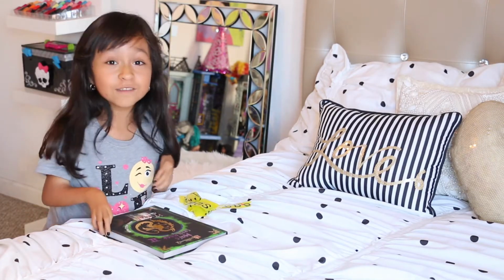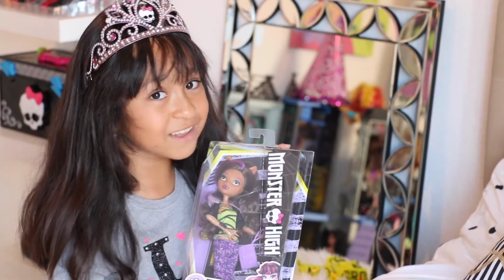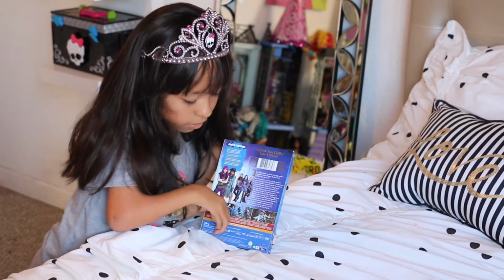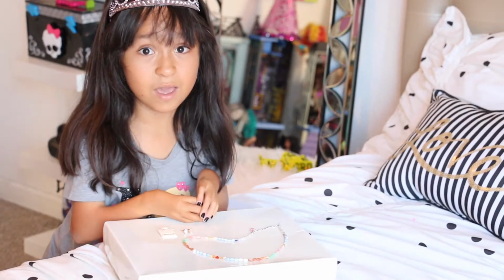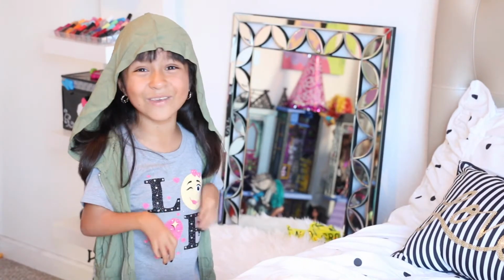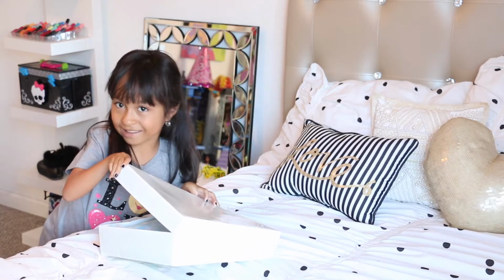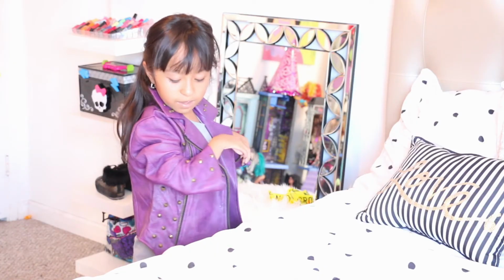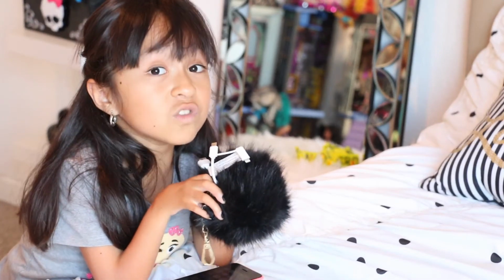💜What I Got For My Birthday 2017 💜👧🏻📱📚🤣🦄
SPECIAL THANKS TO ALL WHO WISHED ME A HAPPY BIRTHDAY AND FOR THOSE WHO CAME TO MY LITTLE BIRTHDAY PARTY! I LOVE YOU ALL SO MUCH! THANK YOU TO MY MOM AND DAD FOR ALWAYS MAKING ALL MY DREAMS COME TRUE! LOVE, ROSA